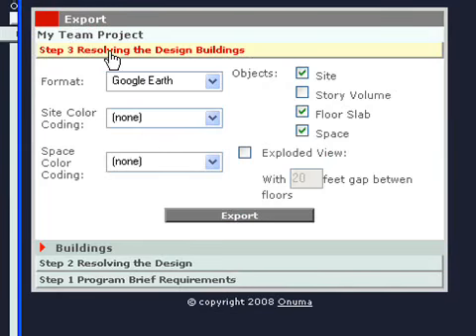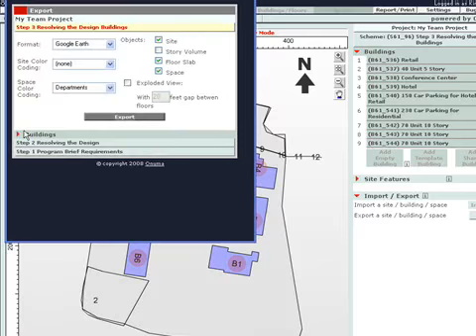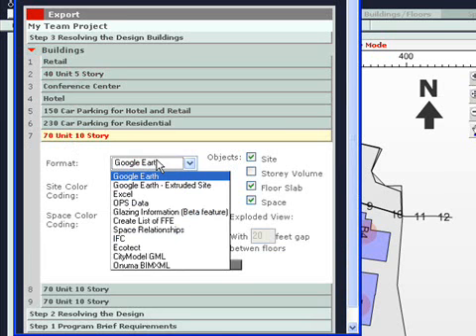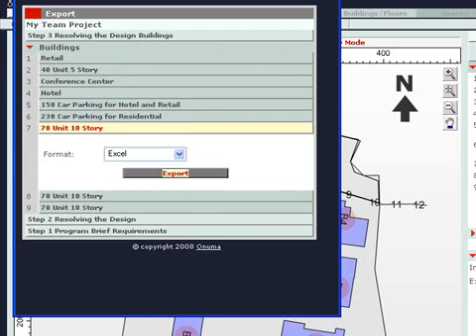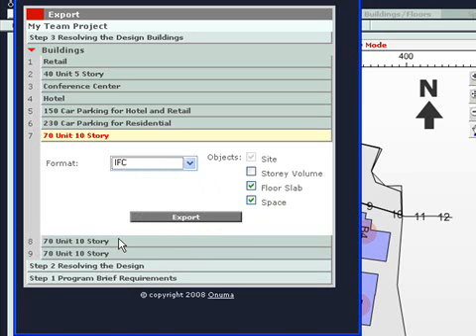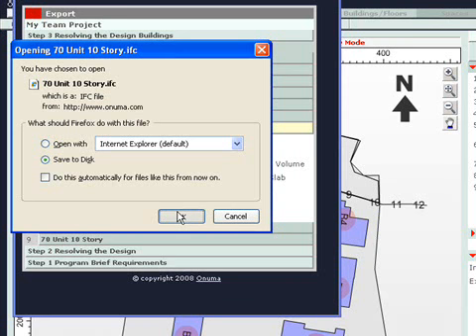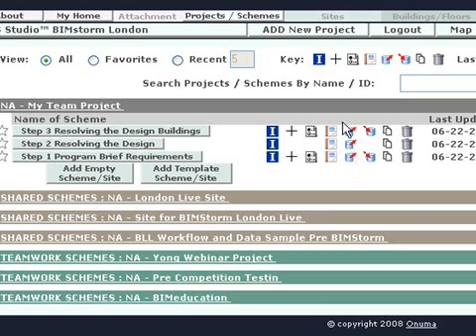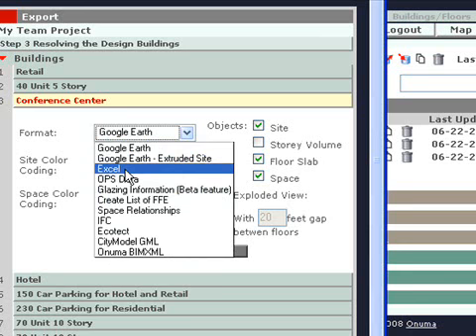Onuma Planning System, Exporting from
How to export Excel, Google Earth, IFC to BIM, and other formats from OPS.